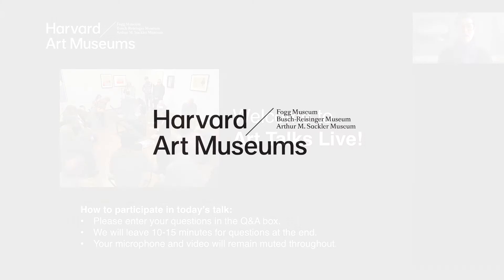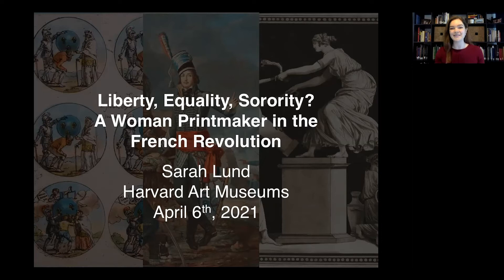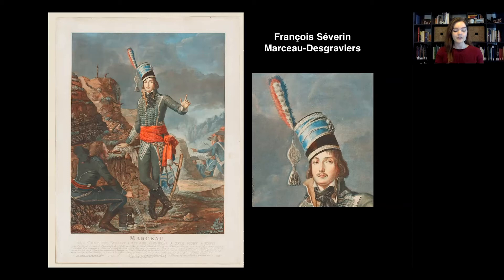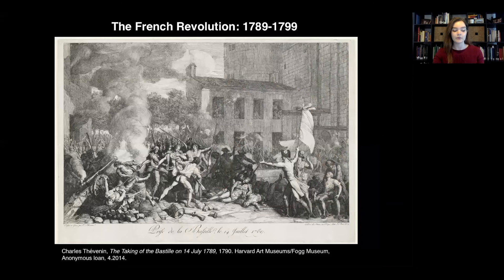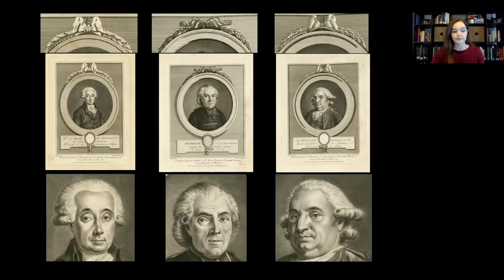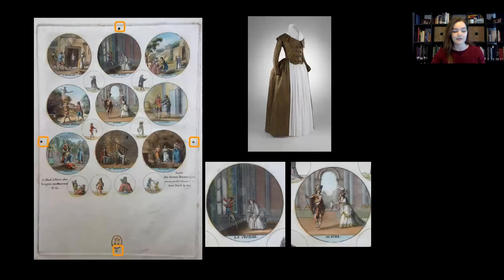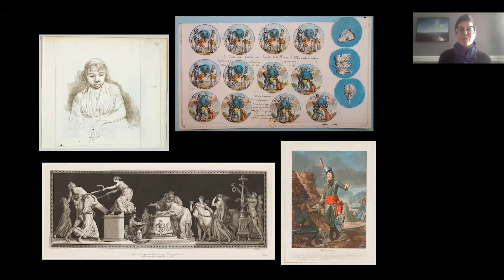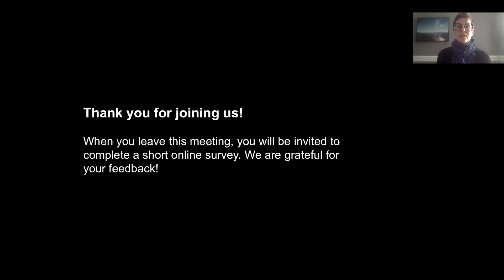Liberty, Equality, Sorority? A Woman Printmaker in the French Revolution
The French Revolution saw an explosion of printed media and printmakers—including women, who used their artistic production to participate in the politics they were legally excluded from because of their gender.

In this talk, curatorial intern and Ph.D. candidate Sarah Lund unfolds the layers of a large 18th-century French color print, from the radical Jacobin revolutionary who made it to the woman artist who, by blood, by marriage, and by trade, was equally entangled in the print’s politics even as she was excluded from its image.

Lund explores how 18th-century women artists in France like Émira Sergent Marceau, Marie-Adélaïde Castellas-Moitte and Louise Pithoud “together carved new paths forward for citizenship and political participation when official paths were blocked.  And ask us, in turn, to redefine and reframe what we count as participating in cultural, social, and political life.” As women and as artists, discover how they literally shaped, carved, and impressed the new and precarious French Revolutionary body into being, and used printmaking to think through and assert their own revolutionary citizenship.

This talk is part of a series inspired by ReFrame, a museum-wide initiative to reimagine the function, role, and future of the university art museum. These talks examine difficult histories, foreground untold stories, and experiment with new approaches to the collections of the Harvard Art Museums, reflecting the concerns of our world today.

TAKE A CLOSER LOOK:

+ Antoine Louis François Sergent-Marceau, French, “François Séverin Marceau-Desgraviers,” 1798. Wash manner color printed on cream antique laid paper. Harvard Art Museums/Fogg Museum, Acquisition Fund for Prints, 2016.12.

+ Jean François Janinet, French, “Parisian Women March on Versailles (5 October 1789),” 1798. Harvard Art Museums/Fogg Museum, Gift of Patrice Higonnet, M21315.12.

+ Louise Pithoud, French, “Male and Female Bacchants Installing a Herm,” c. 1792. Harvard Art Museums/Fogg Museum, Acquisition Fund for Prints, 2018.105.

+ Marie-Adélaïde Castellas-Moitte, French, “Study of a Girl,” after 1797. Harvard Art Museums/Fogg Museum, Marian H. Phinney Fund, 1998.7.

SPEAKER:
+ Sarah Lund, Graduate Intern at the Harvard Art Museums and Ph.D. candidate in the Department of History of Art and Architecture, Harvard University;
+ (Moderator) Lynette Roth, Daimler Curator of the Busch-Reisinger Museum and Head, Division of Modern and Contemporary Art, Harvard Art Museums.

Recorded April 6, 2021. © President and Fellows of Harvard College. For questions related to permission for commercial use of this video, please contact the Department of Digital Imaging and Visual Resources at .